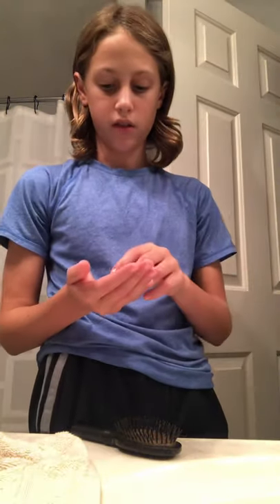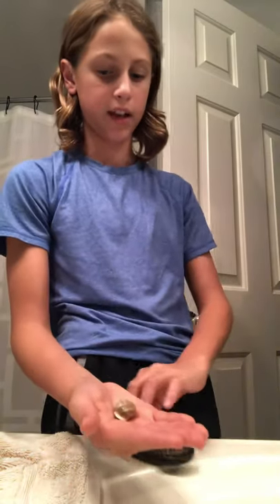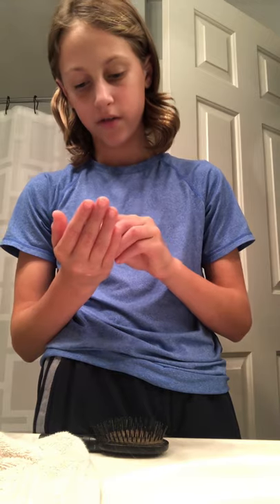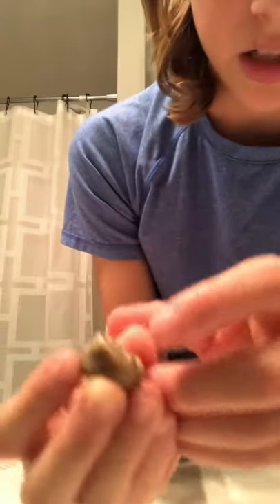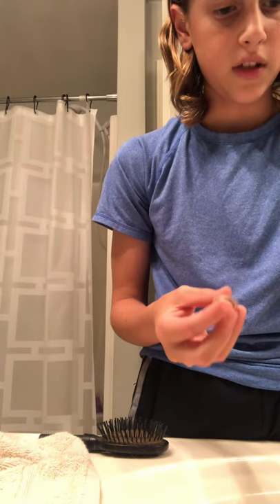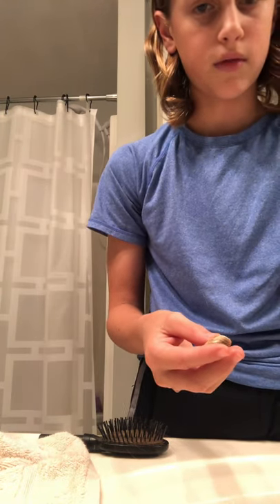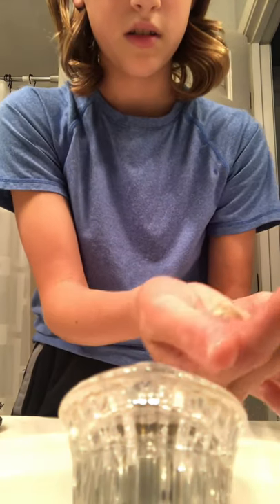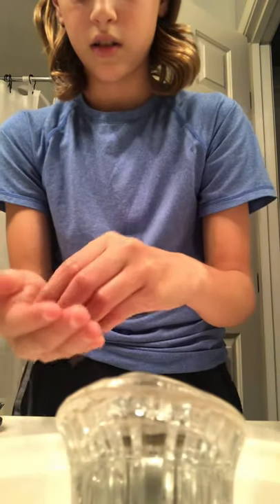How to wake up a snail